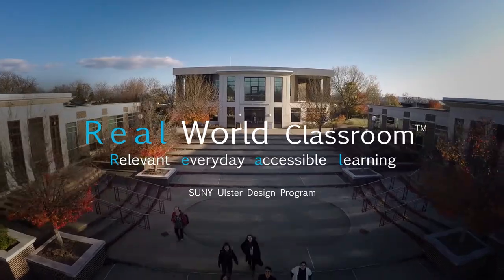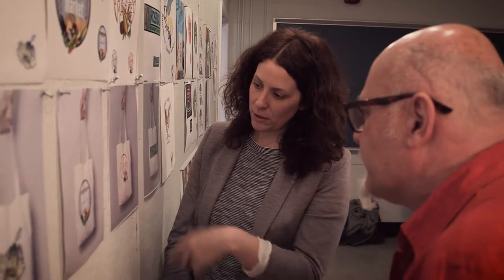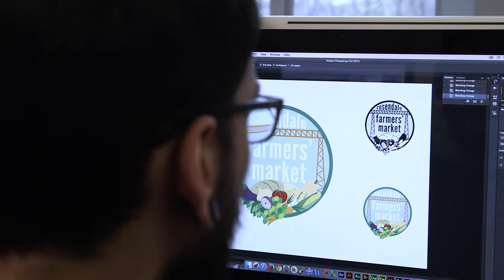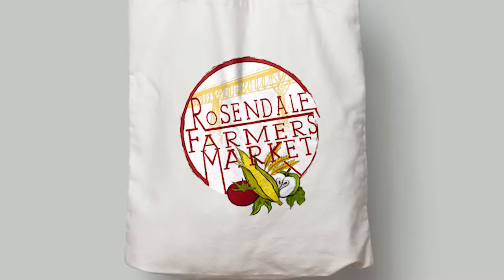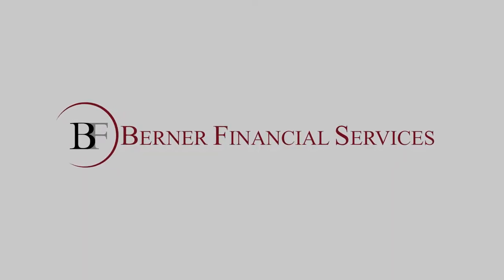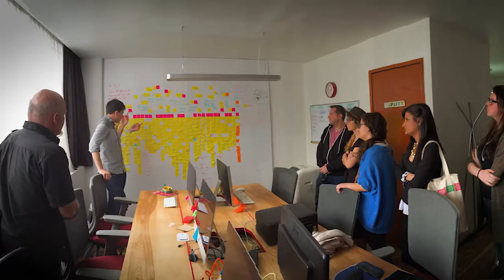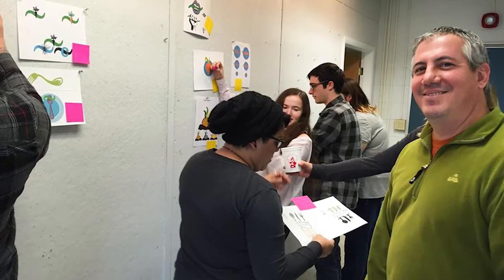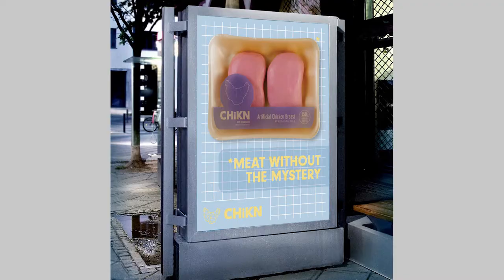SUNY Ulster - Applied Learning in the Graphic Design Program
This video features Graphic Design Program Coordinator Sean Nixon discussing how applied learning takes place in the Real World Classroom environment at SUNY Ulster. The video includes statements from real clients such as The Rosendale Farmer's Market as well as students describing their experiences are coupled with visual examples of their design work.